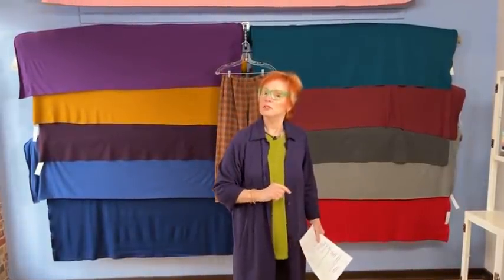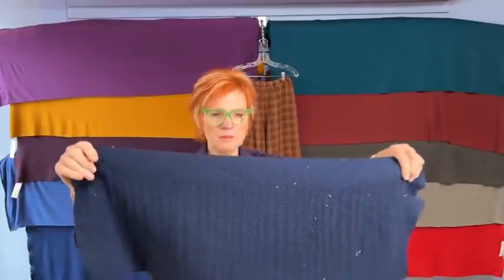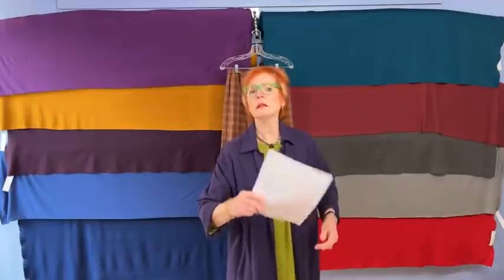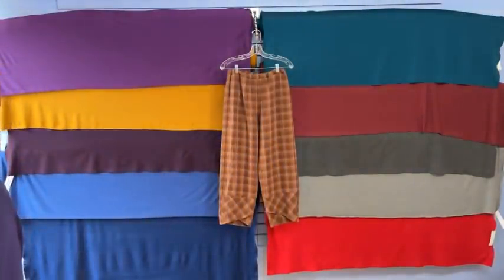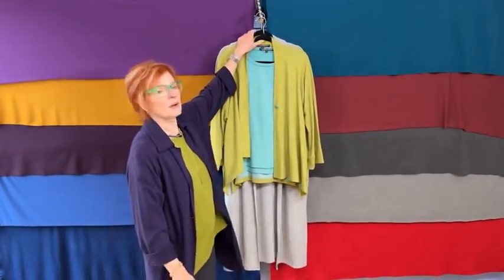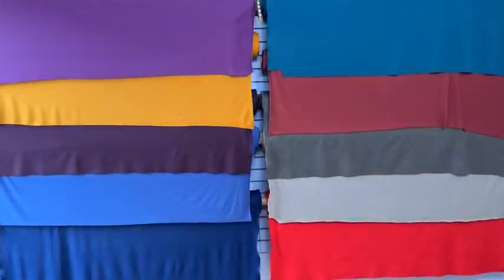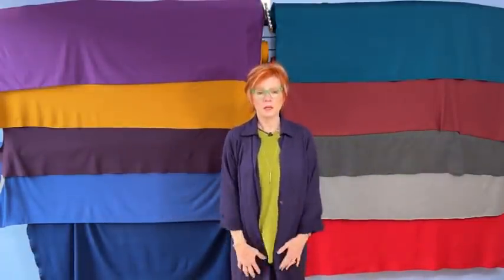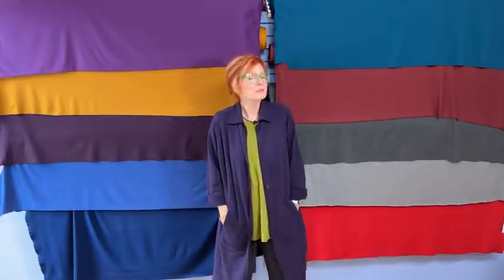Sewing Knit Jackets with Linda Lee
Shop the fabric, patterns, and tutorials featured in this video All promotions will expire on 2/7/22.

This week Linda talks about sewing your favorite jacket patterns (including the Chicago, eJacket, and Tremont) in ponte knit. Tune in to learn her secrets for sewing buttonholes in knit fabrics, and her special technique for dealing with a tricky corner fold in the Chicago Jacket.

Looking for specific techniques? Find them here:
0:00 Welcome
01:00 Sew Confident Hudson Pants Kits
06:00 Sterling Jacket Kits
15:15 Patterns for knit jackets
20:49 Using a color wheel for garments
23:00 Making the double fold corner on the Chicago Jacket
30:30 Buttonholes in knits
34:10 Interfacing for knits
35:17 Ponte and t-shirt weight knits
42:14 Q&A